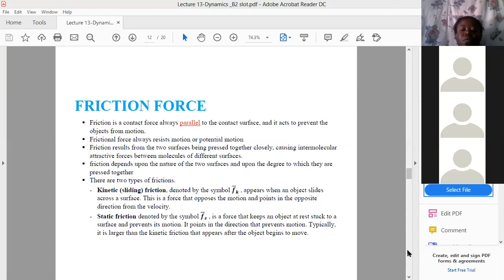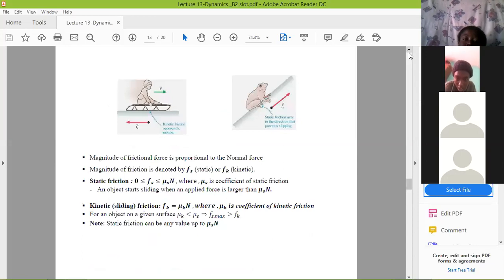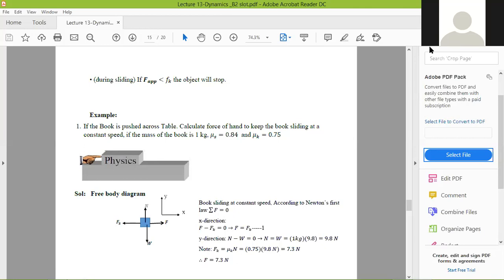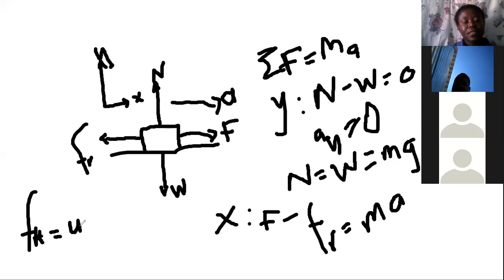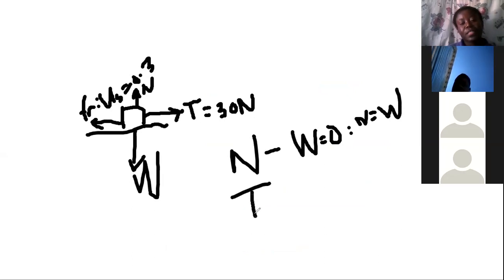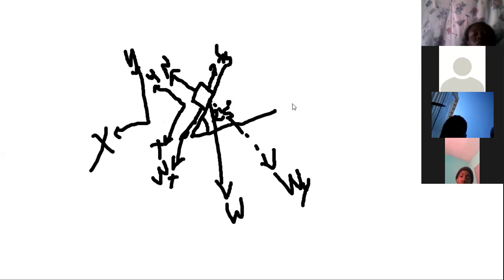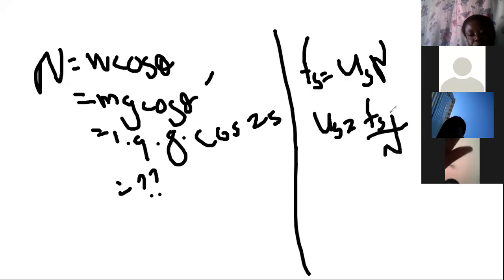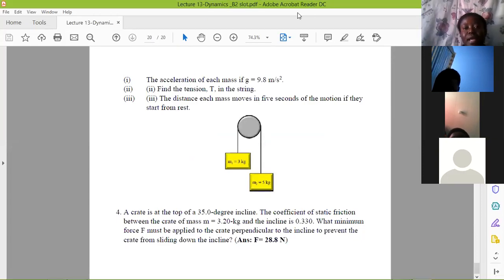Lecture notes on Frictional forces